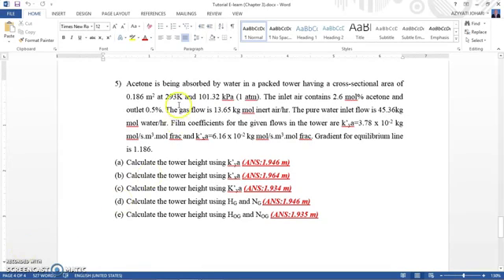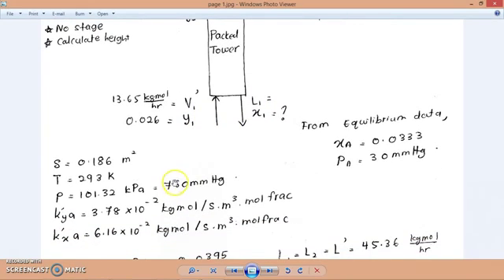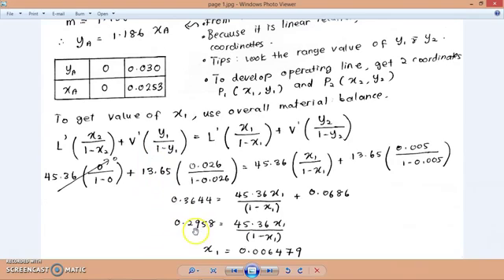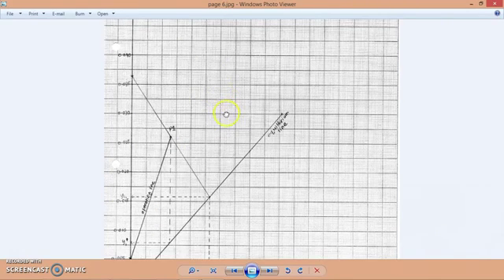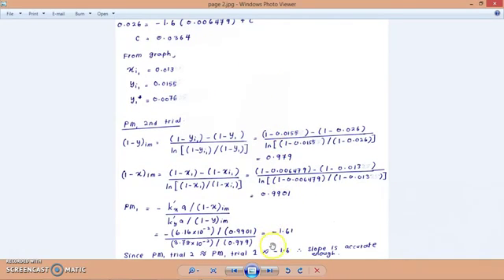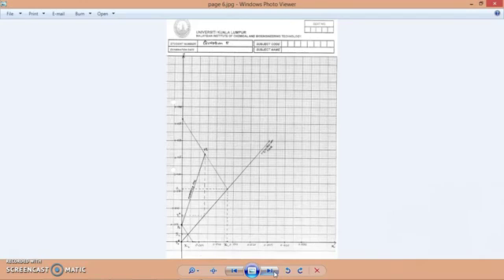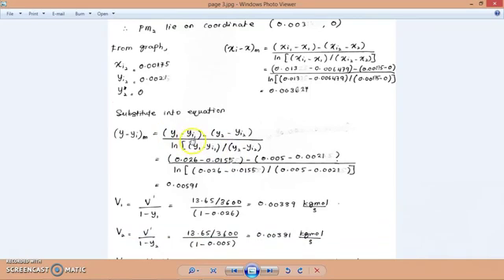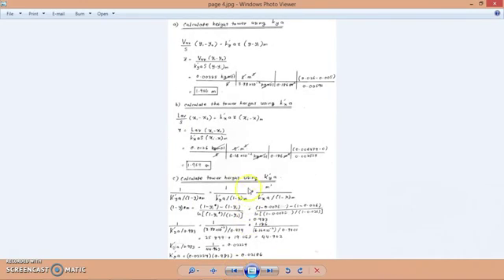May 23, 2018